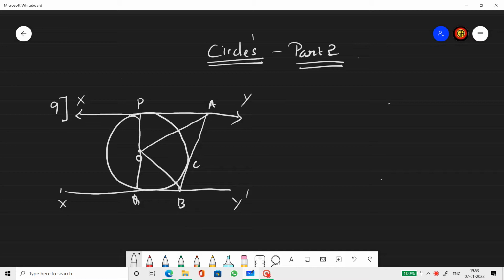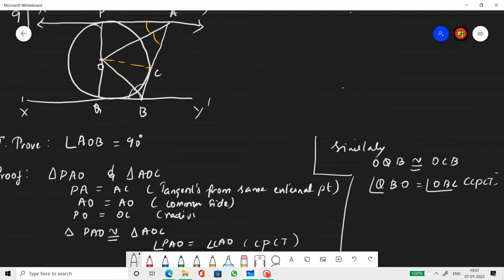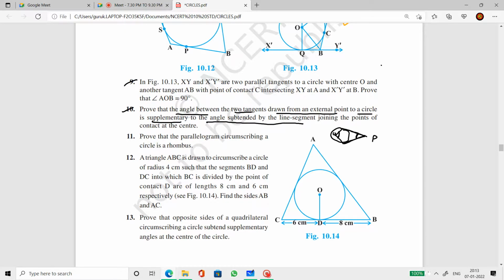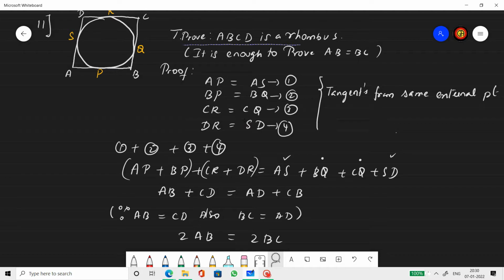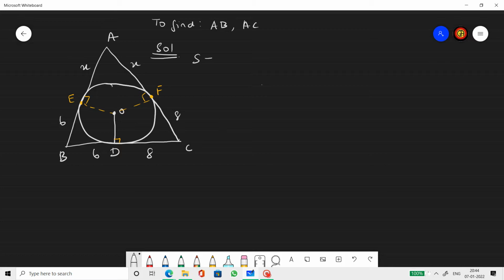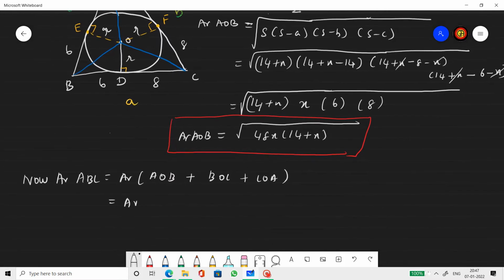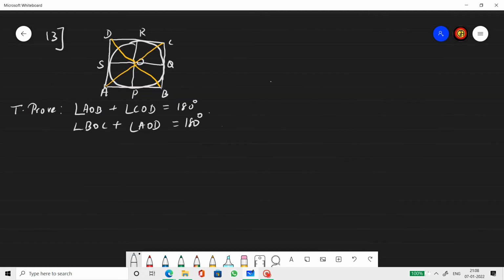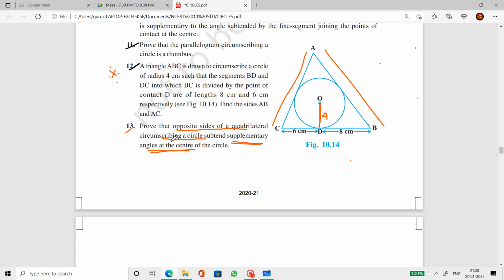MATHEMATICS / STD : 10th CBSE / CIRCLES/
This video explains solutions of chapter circles from question no : 9 to 13.